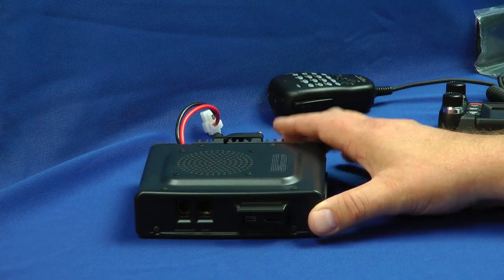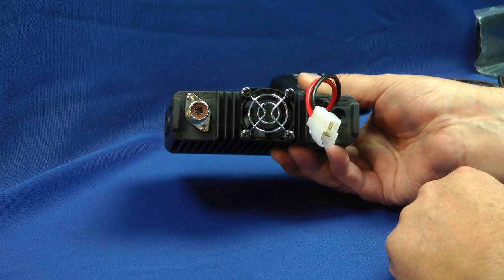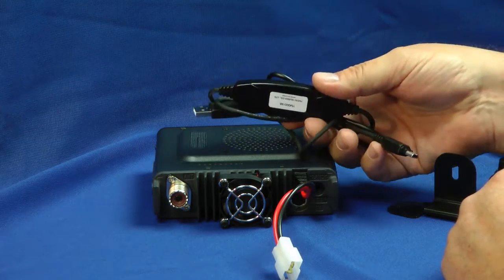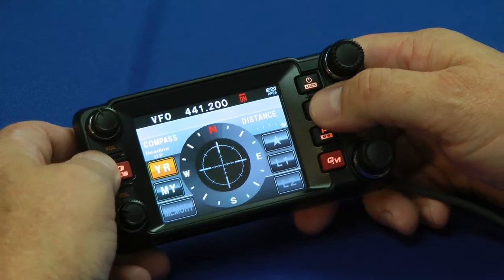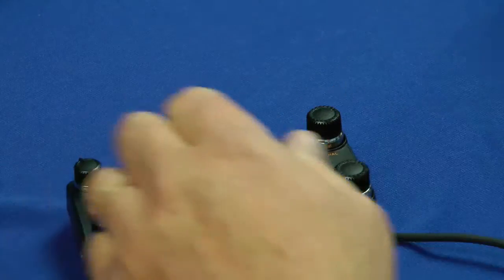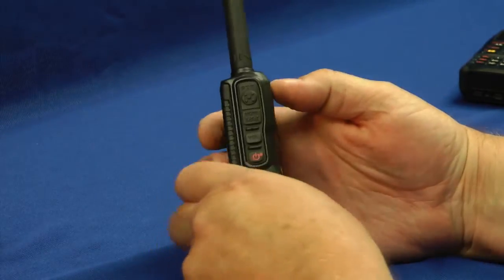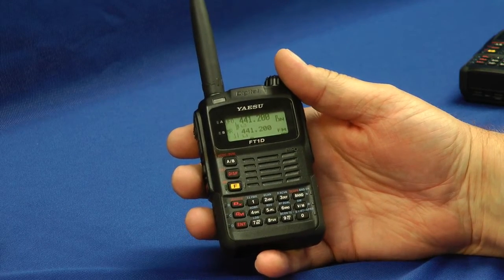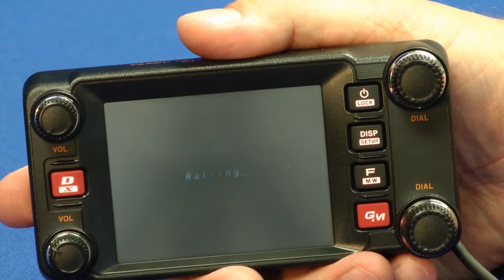Yaesu FT-400DR Transceiver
From the September 2014 QST